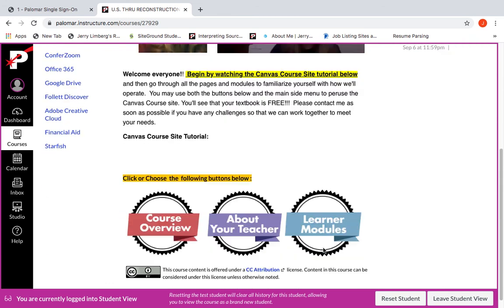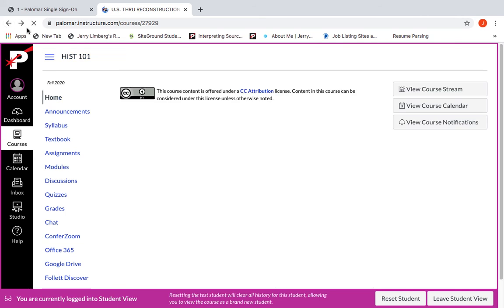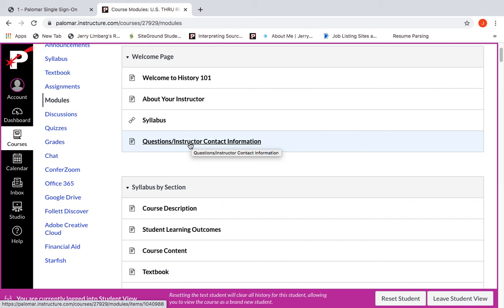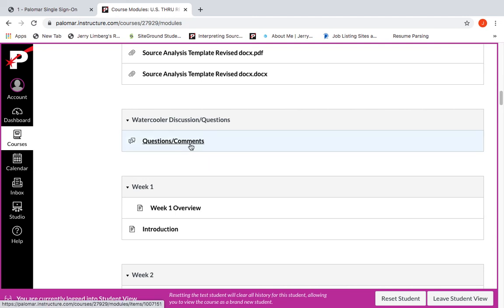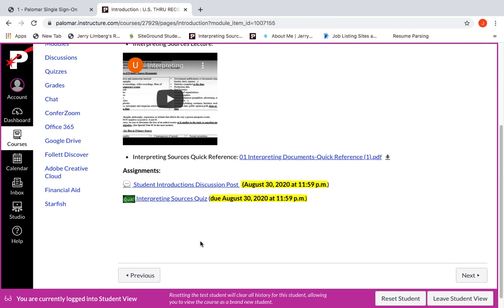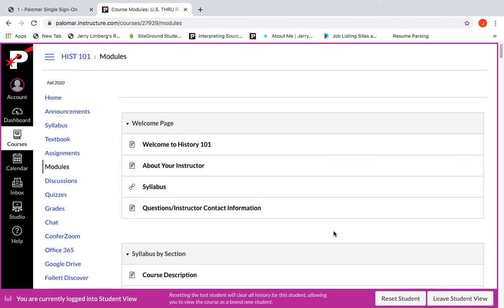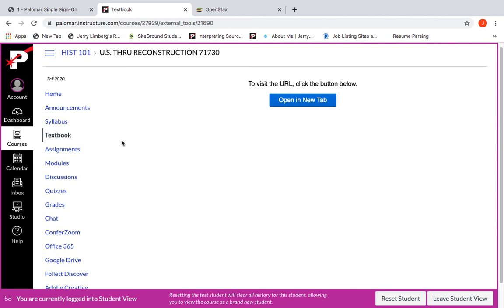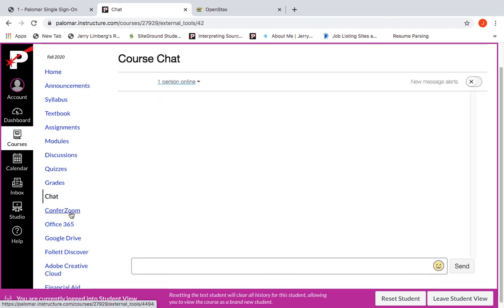Canvas Course Tutorial